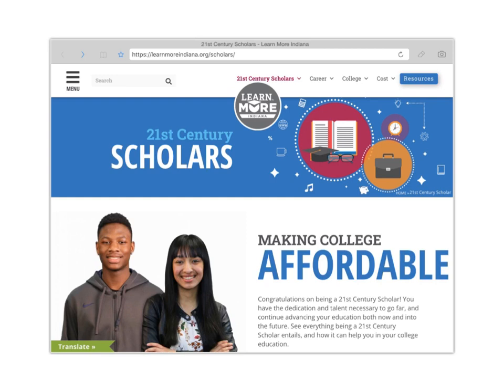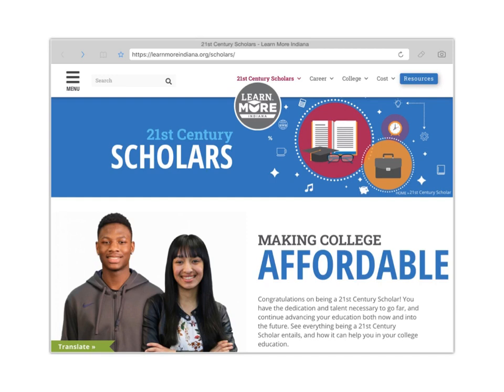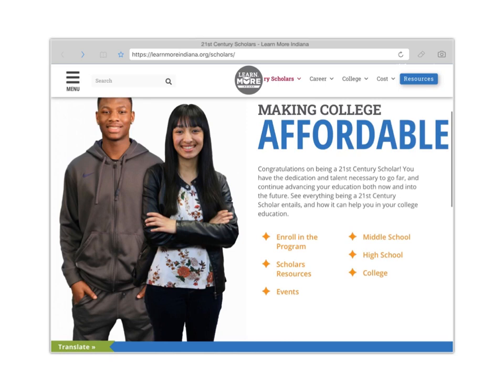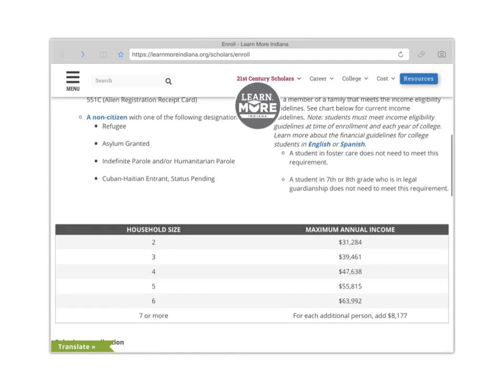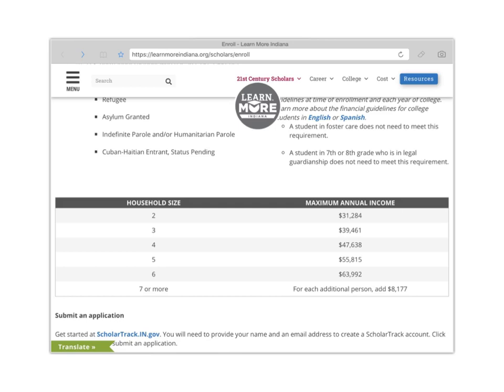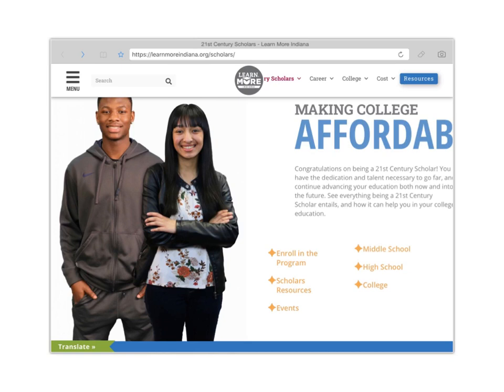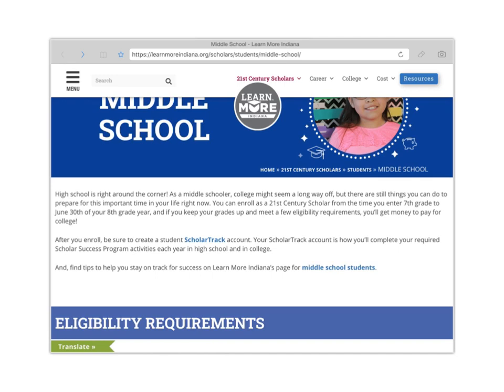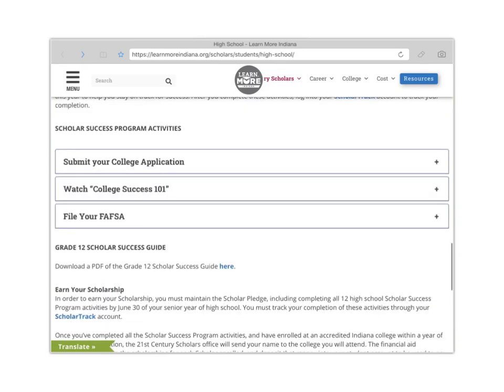21st Century Scholar 1